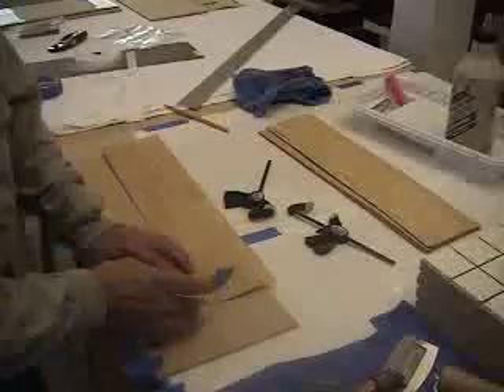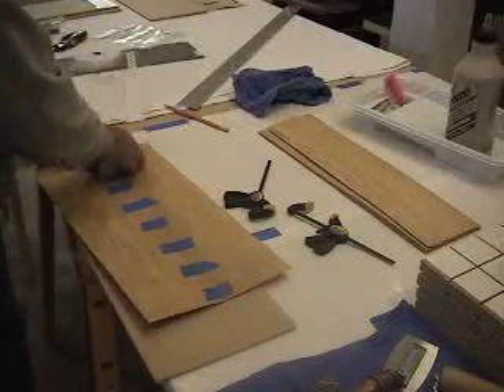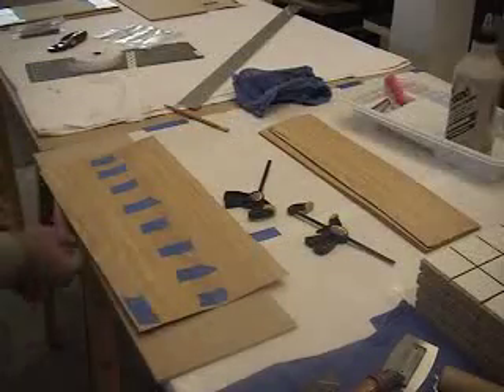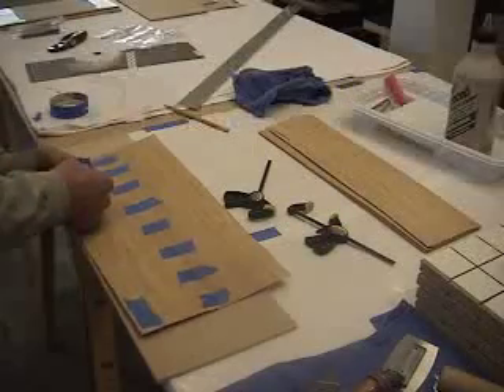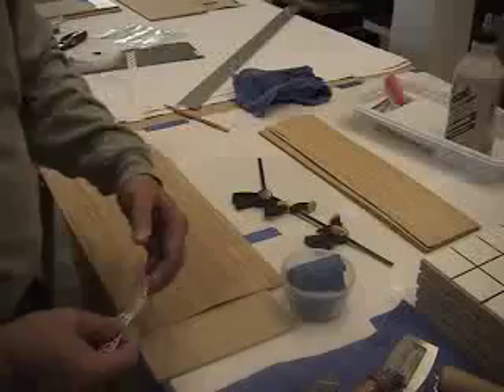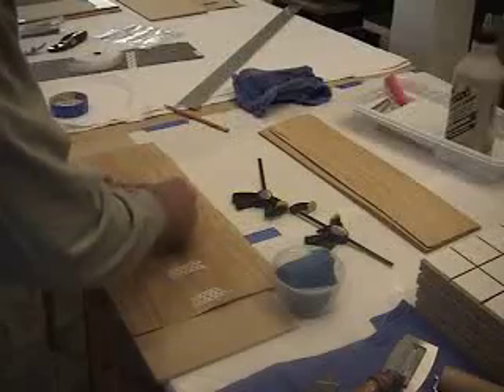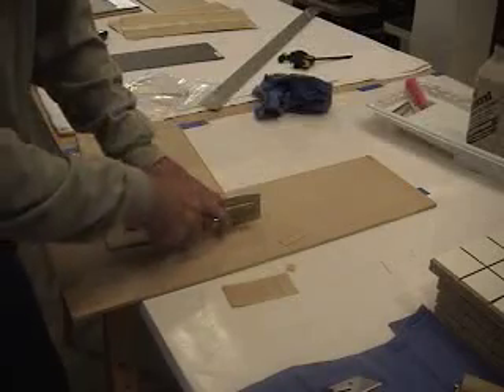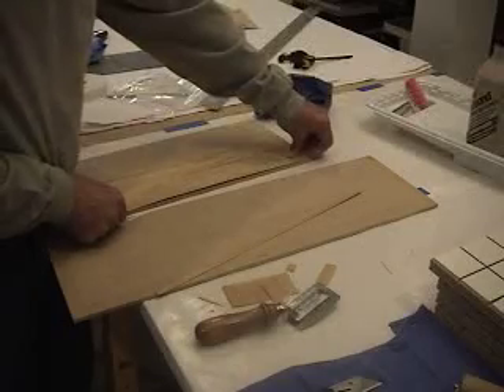Folding Rule Shop - Veneering Part 3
This episode completes the tape-up process for my first veneer panel. More to come -- I am trying to keep the clips short for easy uploading. Just a quick teaser . . .
The panel turned out great.
If I can do this anyone can!
Thanks to Neil Lamens at Furnitology Productions for the inspiration!